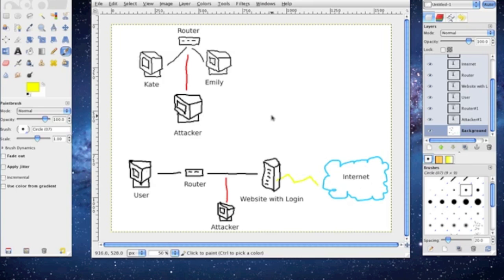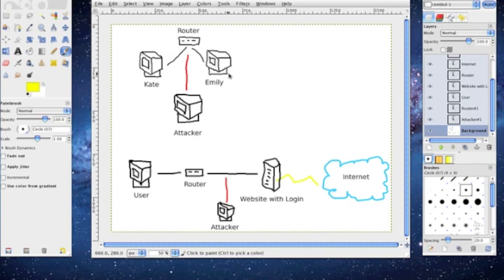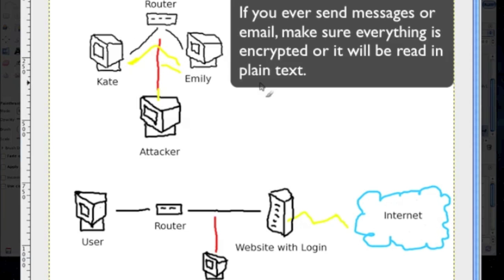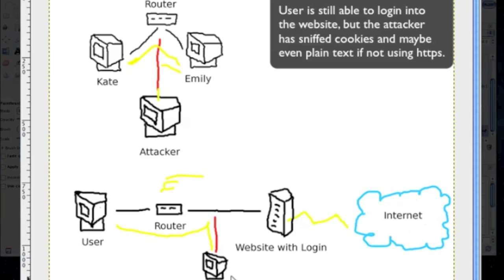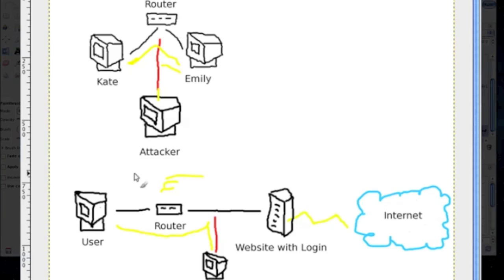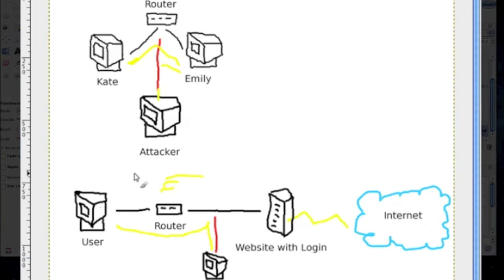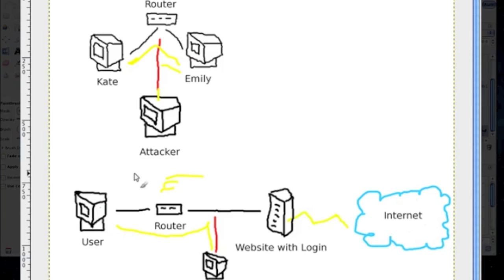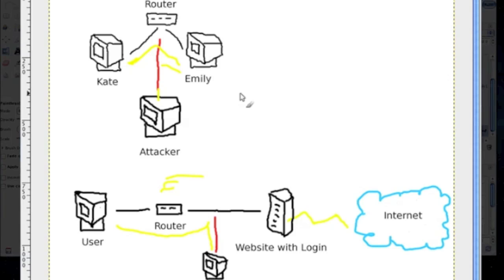Man-in-the-Middle Attack & Tools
In this video, I discuss and talk about what a man-in-the-middle attack is and how it works. Thanks!